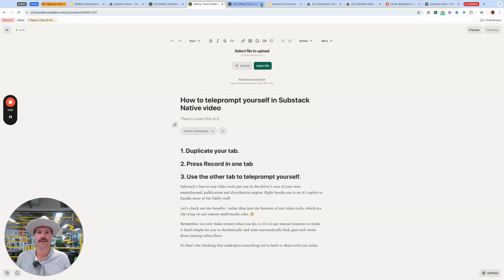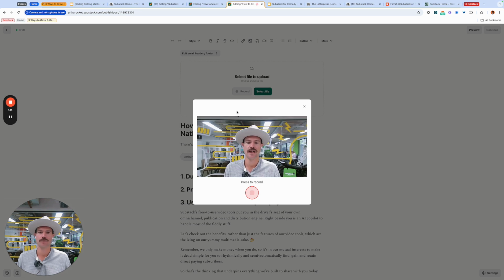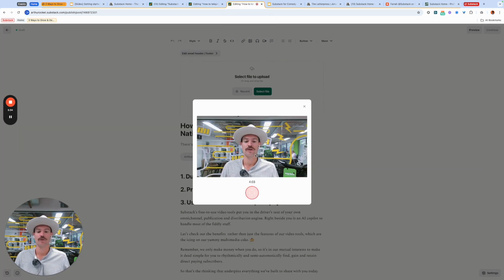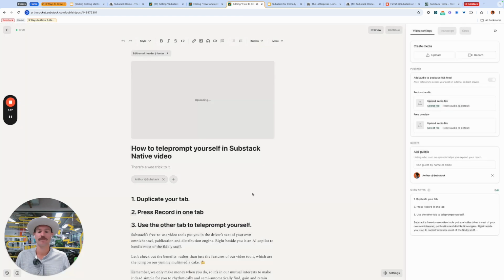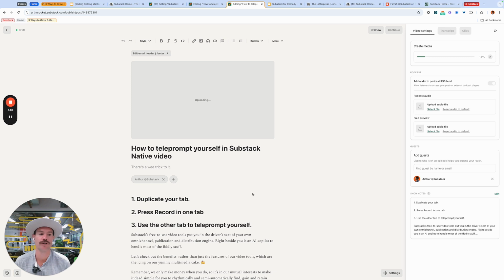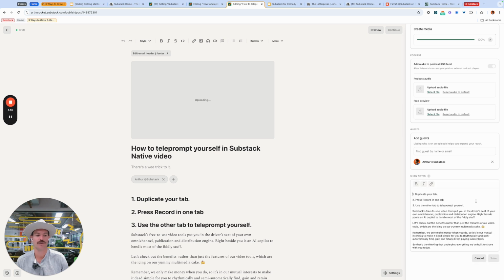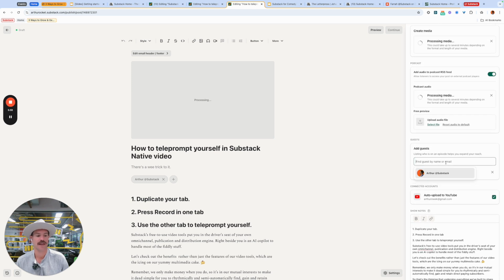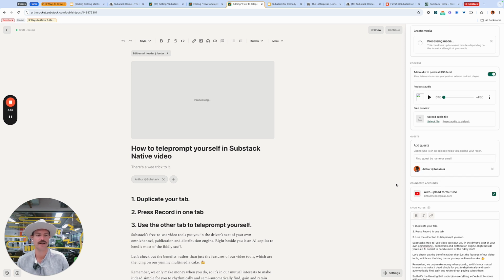How to Teleprompt Yourself in Substack Native Video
There's a wee trick to it. And a lot of interesting things to play with.